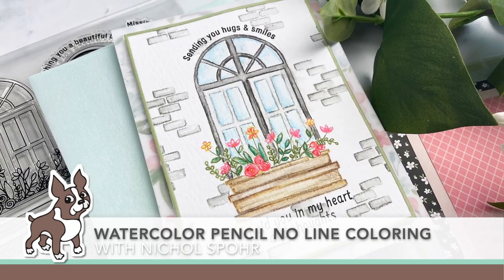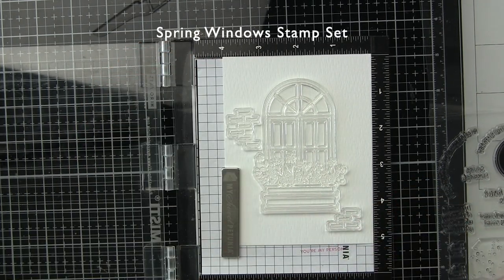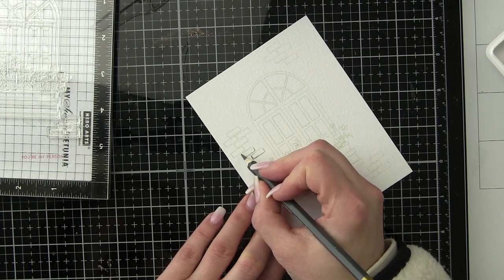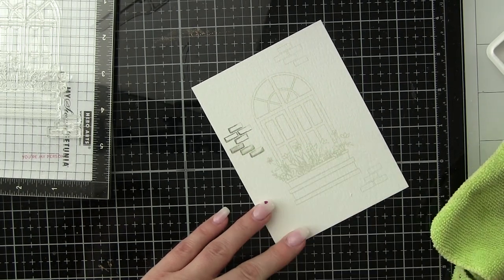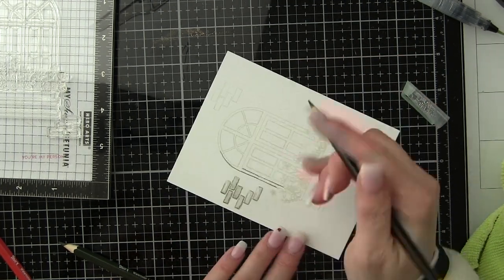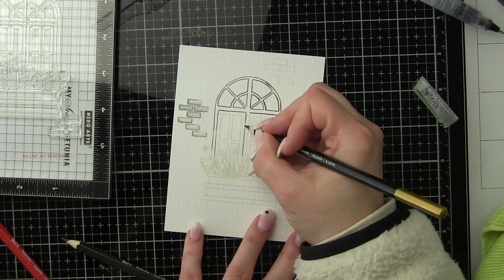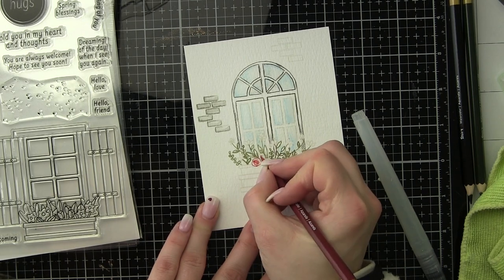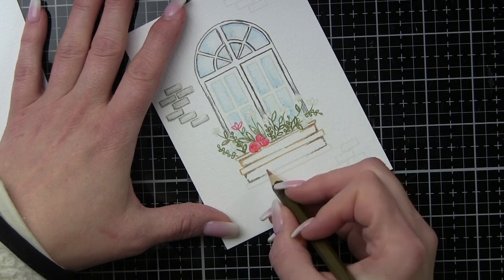Watercolor Pencil No Line Coloring: featuring our Spring Windows March 2021 Card Kit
Follow along as special guest Nichol Spohr takes us through some gorgeous inspiration showcasing our March 2021 card kit, Spring Windows.

• Simon Says Stamp Card Kit of the Month March 2021 SPRING WINDOWS ck0321

• Carta Bella FLOWER GARDEN 6 x 6 Paper Pad cbga130023

• Simon Says Stamp BASIC RECTANGLES Wafer Dies SSSD111603 Among The Stars

• Simon Says Stamp A2 THIN FRAMES Wafer Dies sssd112065

• Therm O Web Gina K Designs WHITE Foam Tape 18112